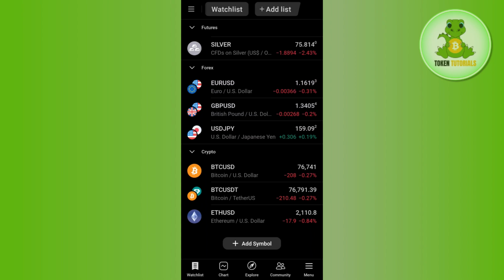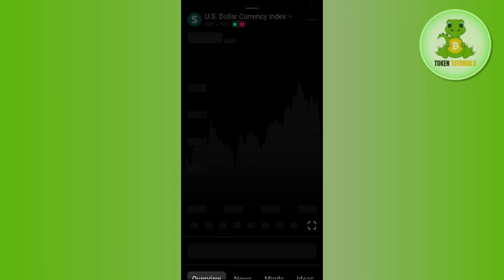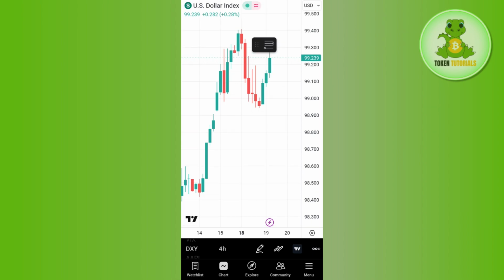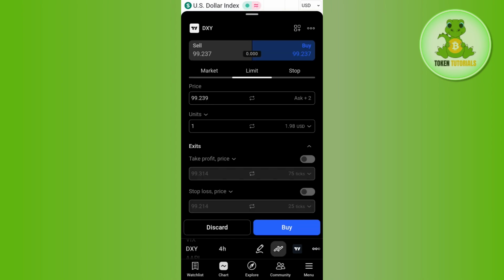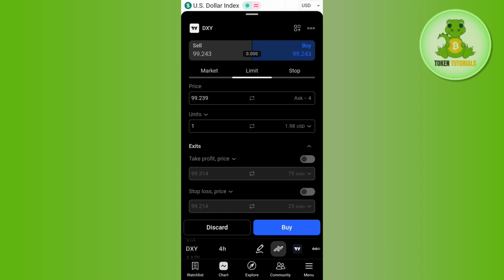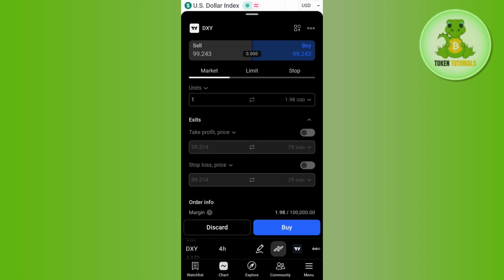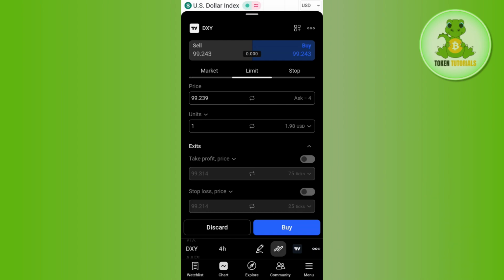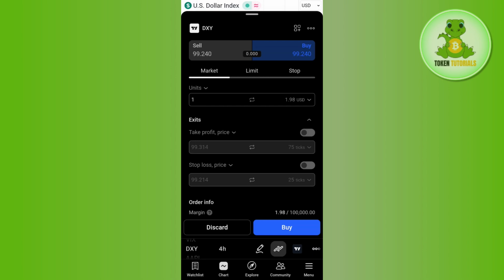How To PLACE A TRADE On TradingView Mobile App [2026]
Welcome to Token Tutorials! In this video, I will show you How To PLACE A TRADE On TradingView Mobile App [2026]